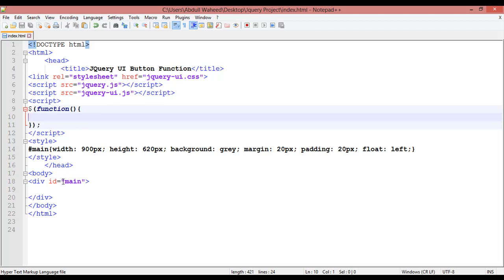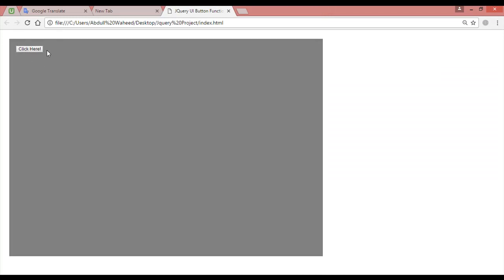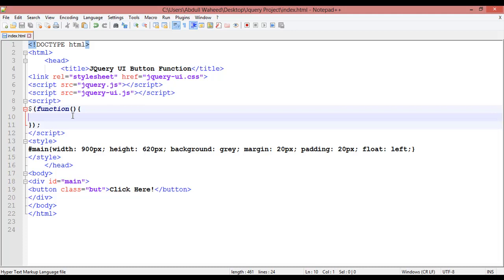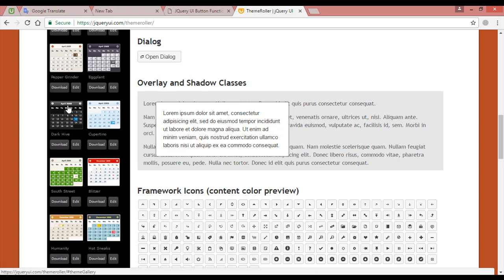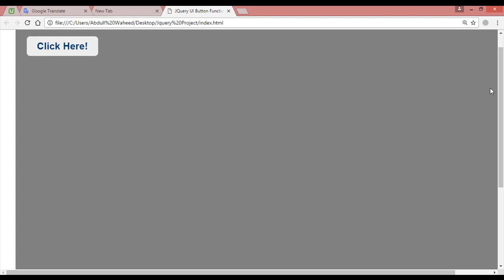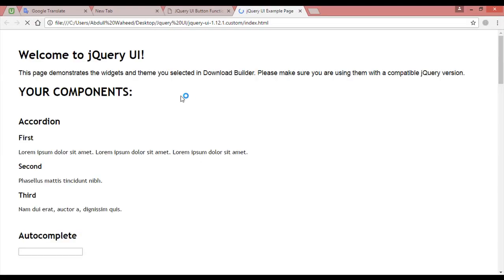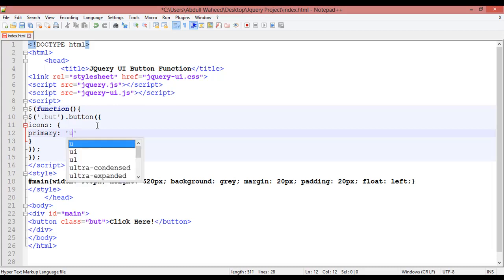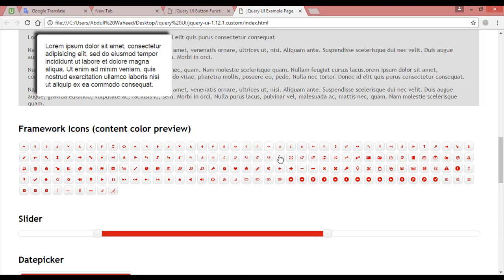jquery button widget (video-37)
Accordions are useful when you want to toggle between hiding and showing large amount of content:

1) You will have complete hands on experience in JQuery after taking this course :)
2) You will be able to make image sliders
3) Work with the jQuery UI library including the theme roller
4) Understand how to use jQuery selectors
5) Add beautiful effects & animations to your sites
6) create an image gallery project from scratch with lighbox effect

The topic which we cover in this course are:
1) jquery introduction
2) Downloading and Implementing Jquery
3) Jquery basic syntax
4) Jquery mouse event
5) Jquery keyboard event
6) Jquery Effects
7) Jquery animated effects
8) Jquery selectors
9) Jquery chaning methods
10) Jquery stop and delay methods
11) Jquery callback function
12) Jquery append prepend
13) jquery before and after function
14) Jquery empty and remove function
15) Addclass, removeclass and toggleclass in jquery
16) Jquery width and height function
17) Jquery inner, outer function
18) Jquery parent traversing
19) Jquery child traversing
20) Jquery sibling traversing
21) Jquery scrolltop element
22) Jquery scrolling event or position
23) Jquery UI introduction
24) JQuery UI Emplementation
25) Jquery draggable function
26) Jquery droppable function
27) Jquery resizable function
28) Jquery selectable function
29) Jquery sortable function
30) jquery accordion tutorial
31) Jquery autocomplete function
32) jquery button widget
33) Jquery datepicker
34) Jquery dialogbox
35) Creating menu in jquery
36) Creating progressbar in jquery
37) Jquery slider
38) Jquery spinner function
39) Creating tabs in jquery
40) Jquery tooltip
41) Jquery effects
42) Downloading and installing xampp
43) Get metjod with ajax and php
44) Post method
45) Jquery image slider projects
46) Much more just watch the videos